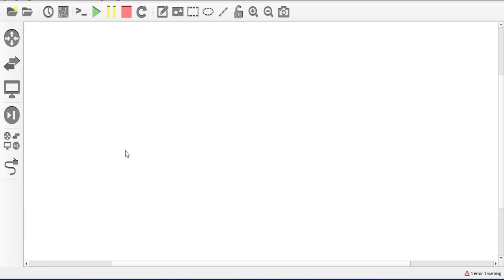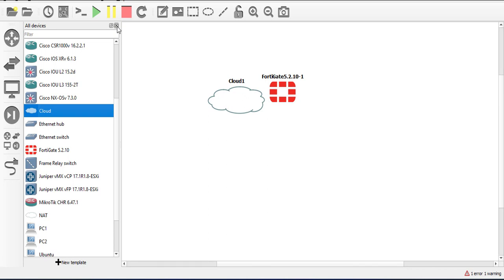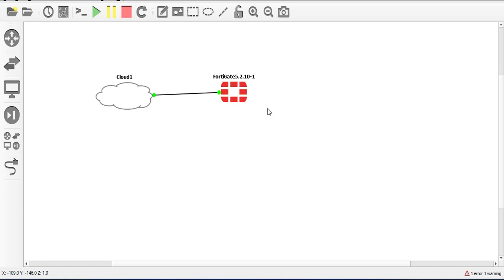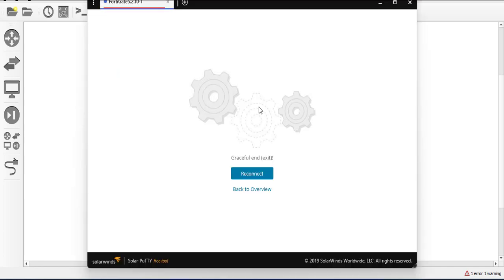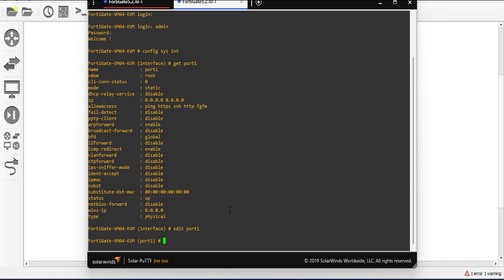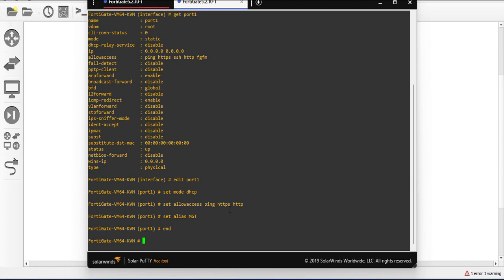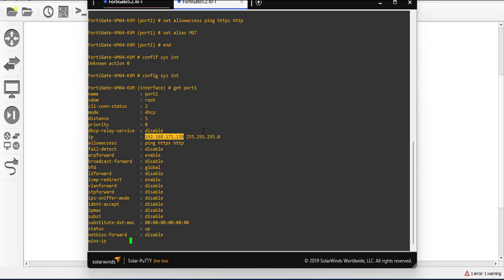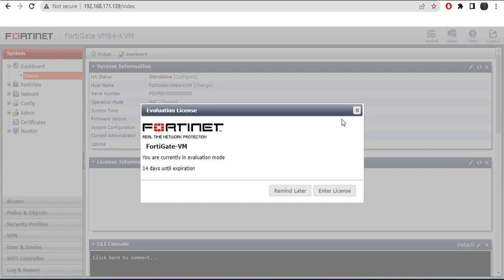How to access Fortigate GUI on GNS3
Fortigate GUI on GNS3 allows you to perform basic to some advanced-level device configurations using the GUI. Although it comes with an evaluation license that lasts for 14 days, the FortiOS on GNS3 should be enough to get you started with learning how to configure and deploy Fortigates.